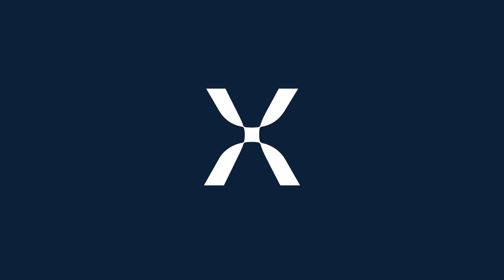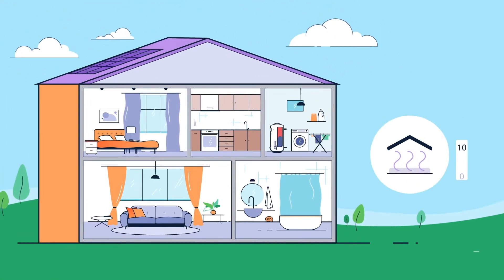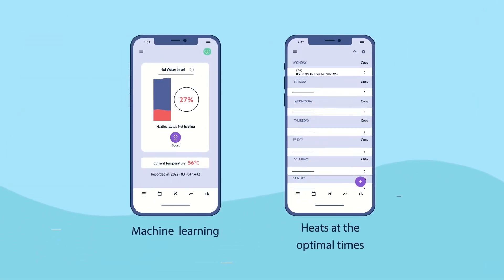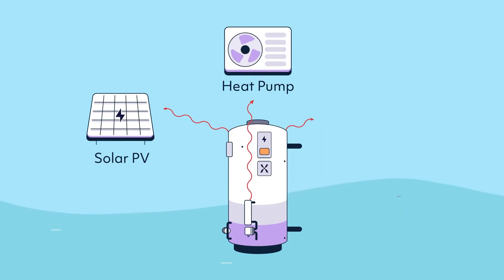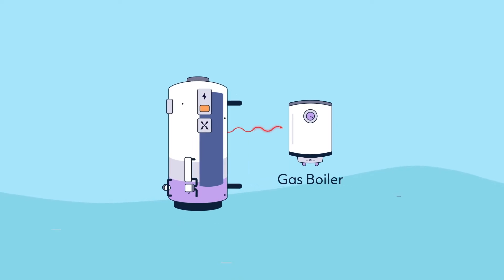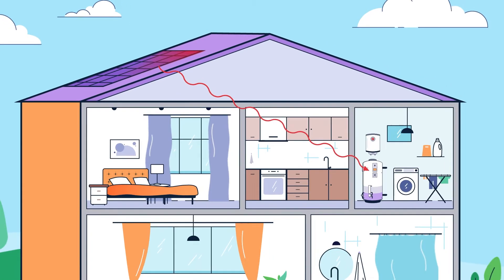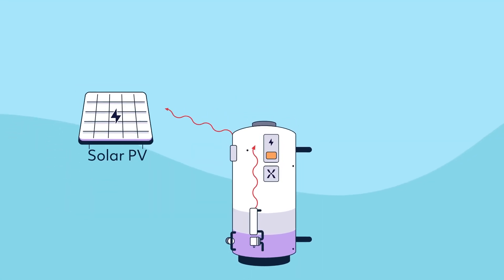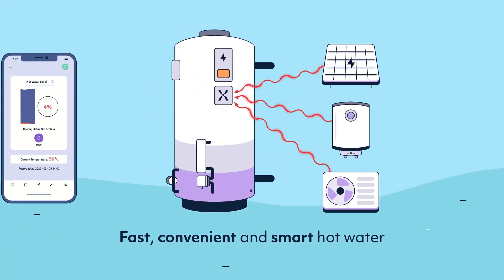How Mixergy hot water tanks save with a gas boiler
Mixergy smart hot water tanks work seamlessly with gas, oil or combi boilers.

Install one now to work with your current boiler and you're future-proofed for when you are ready for your transition to low-carbon alternatives. You could save as much as 21% on your gas consumption today, and switch your energy source to a more sustainable solution at any time in the tank's life.